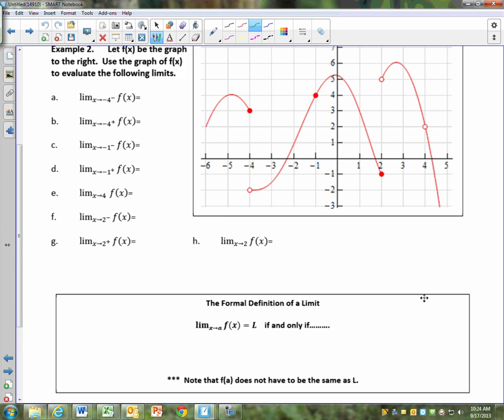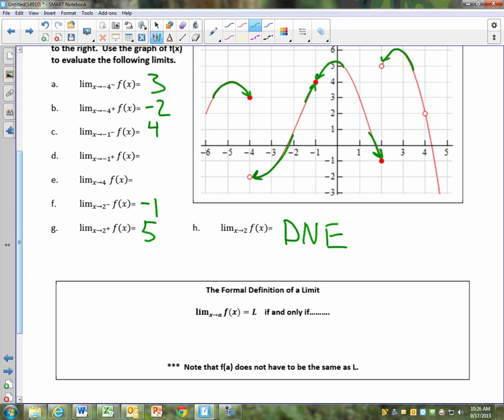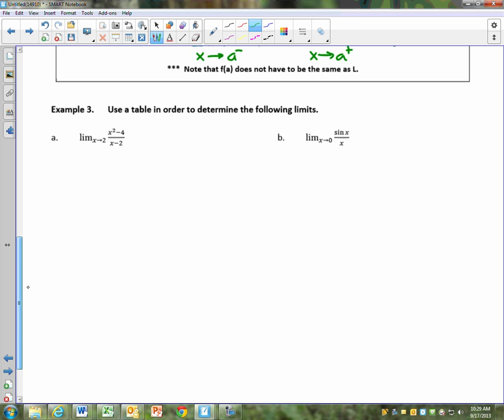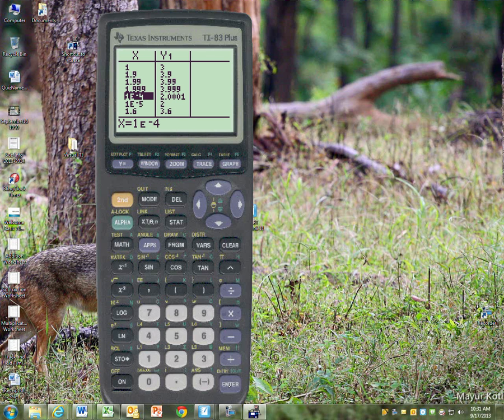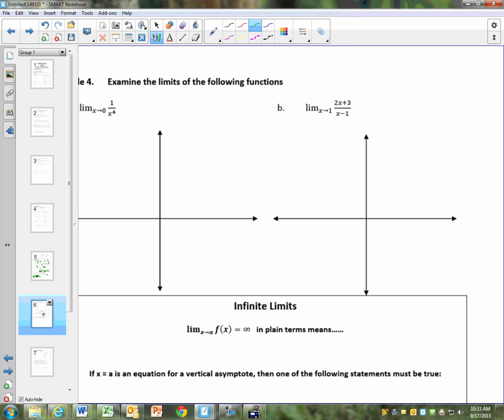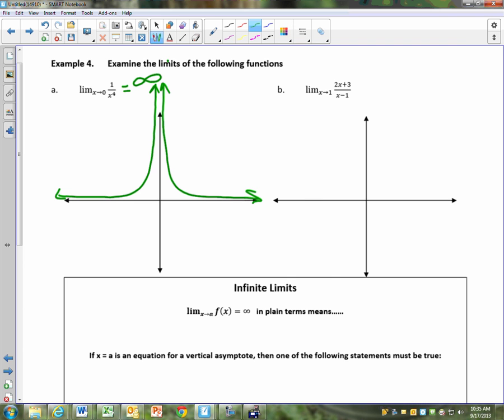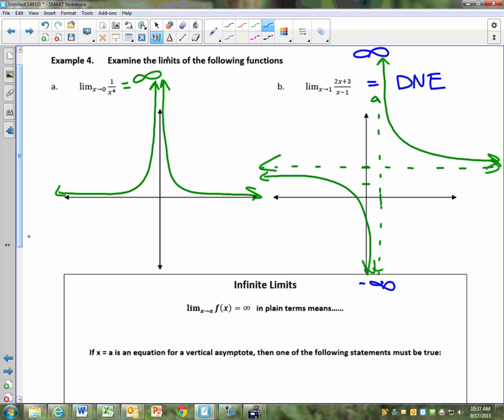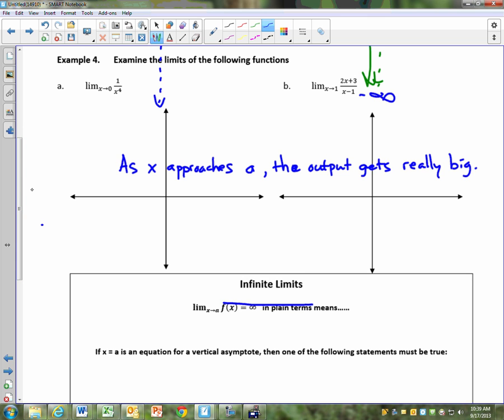Calculus Unit 2.2 Notes Limits Video 2